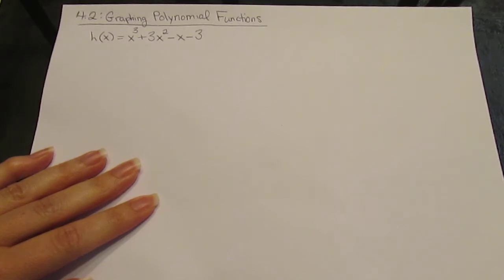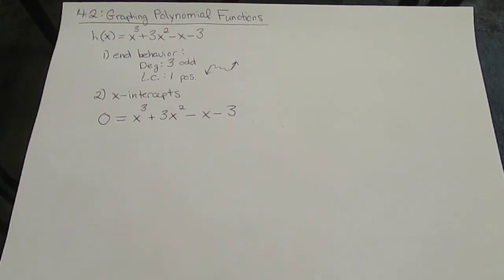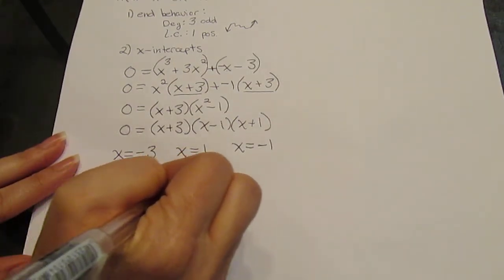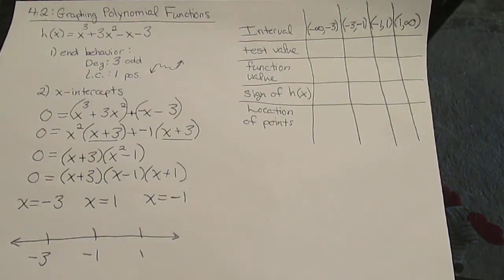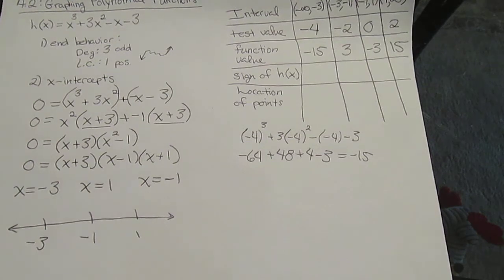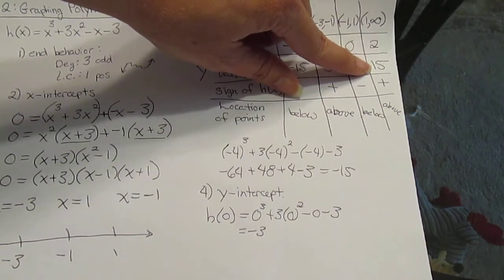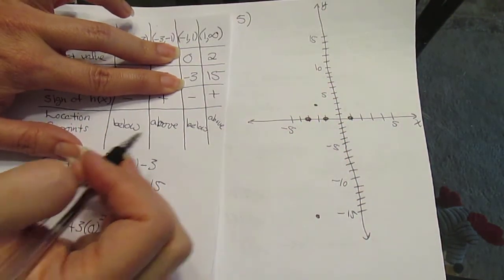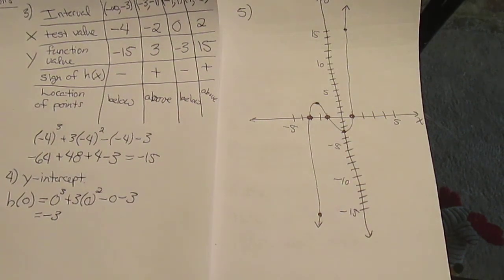4.2: Graphing Polynomial Functions